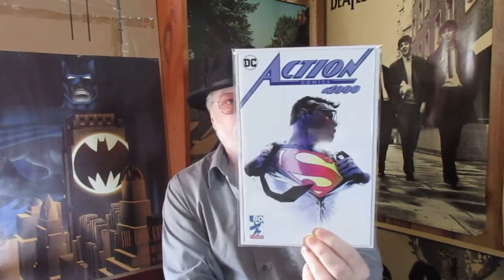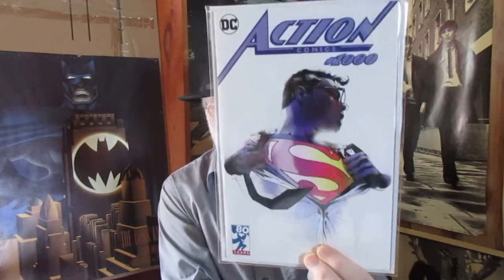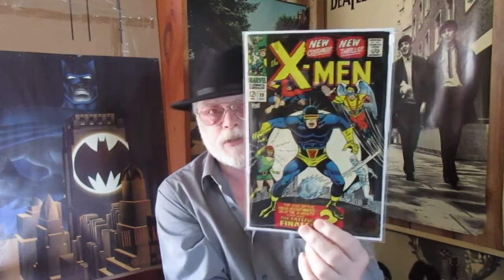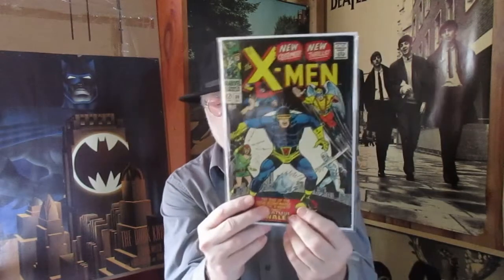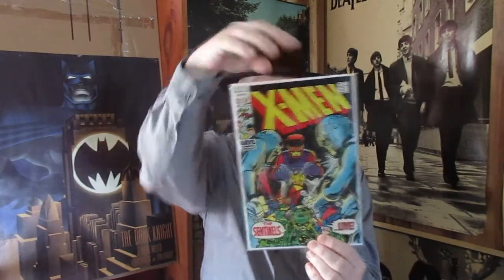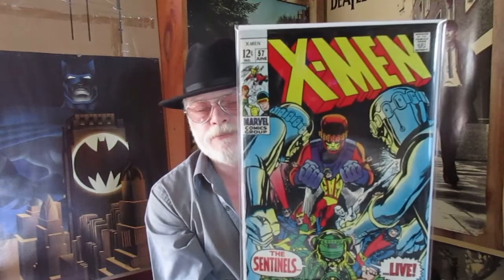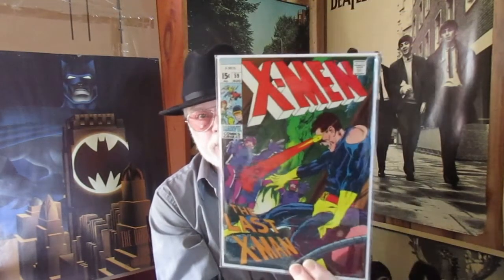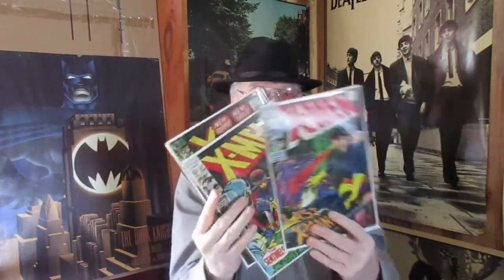Short haul 04May18